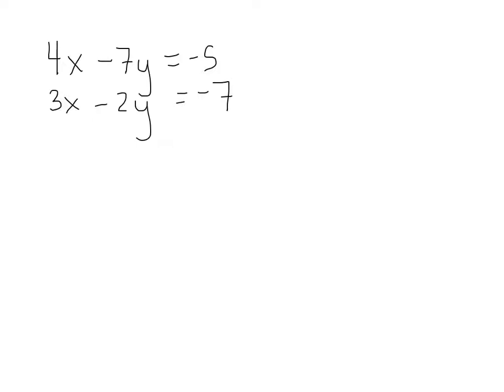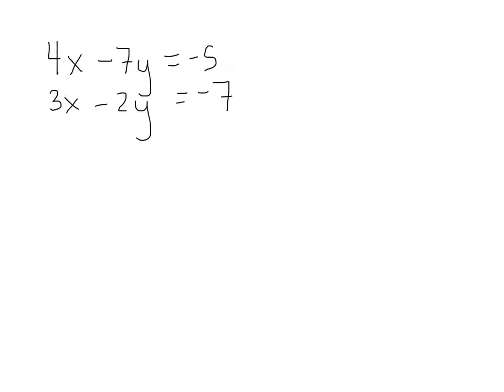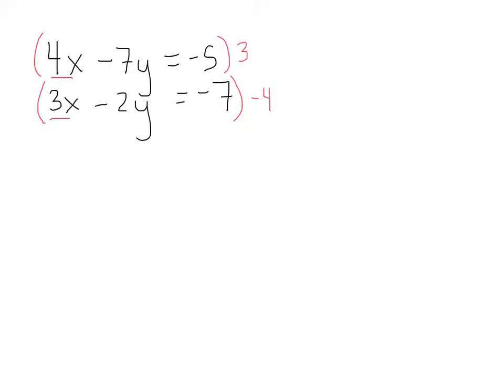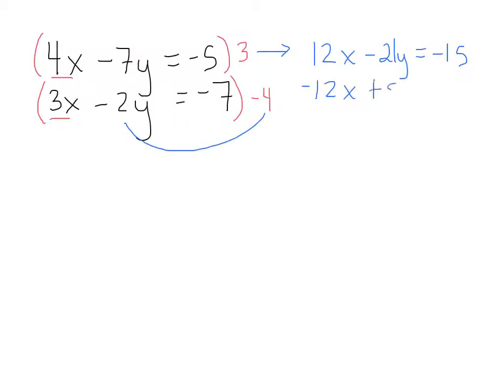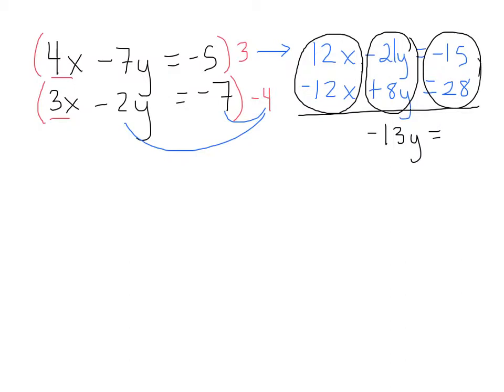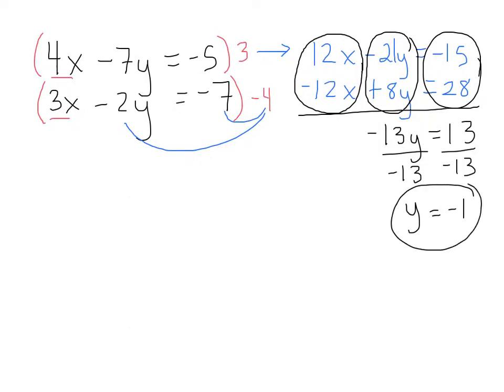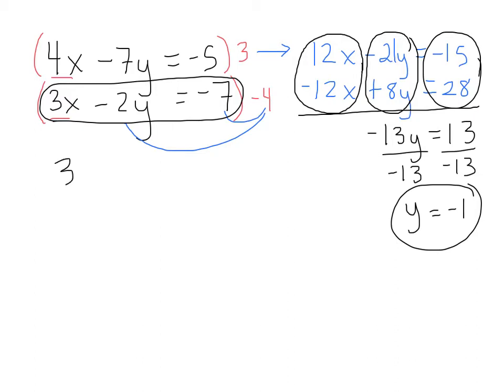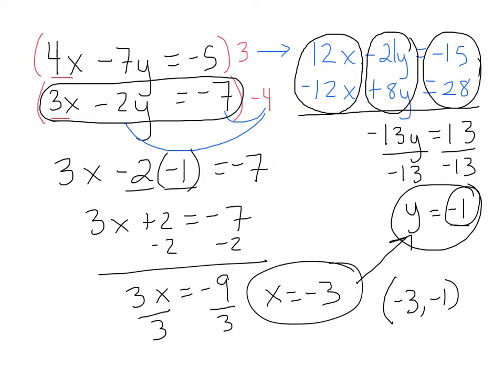example 3 - solving systems of equations by Elimination (adding or subtracting)